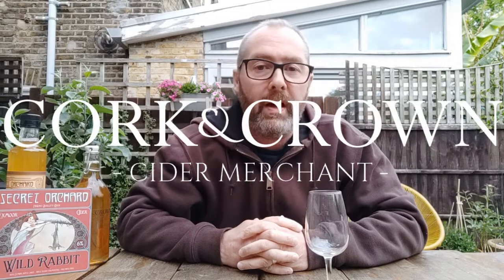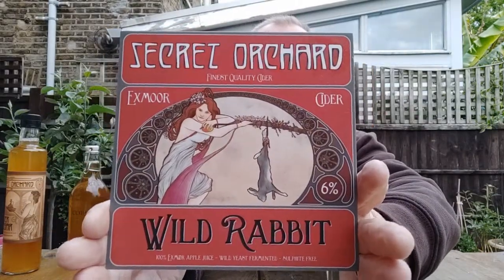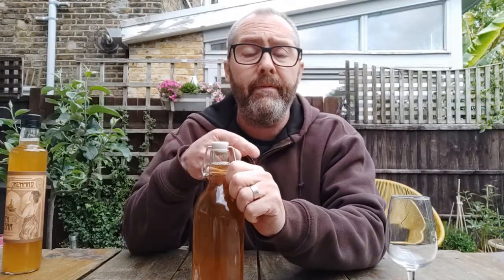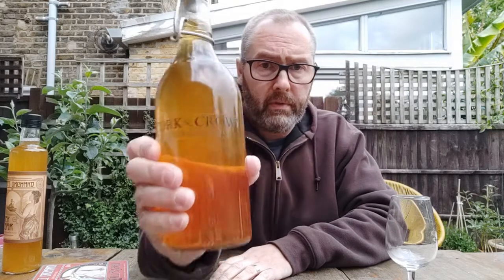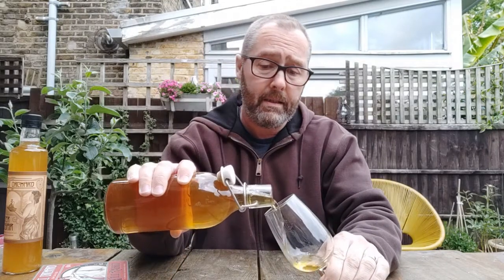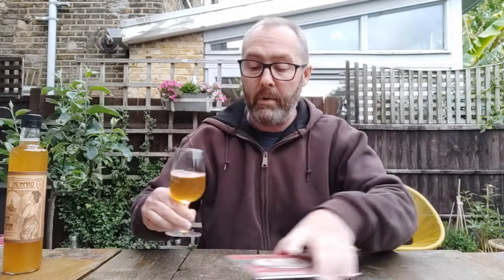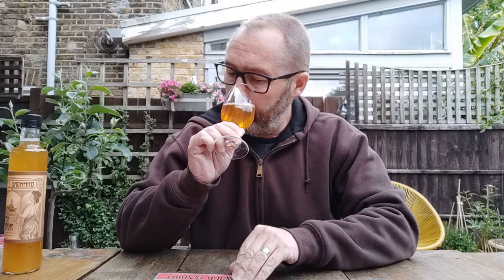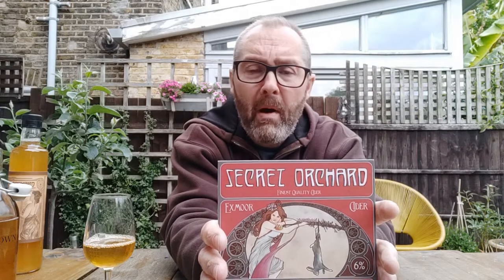Secret Orchard's 'Wild Rabbit'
Chris tries an interesting new cider. And obtains a mouse mat.